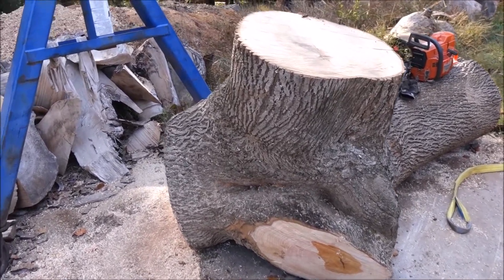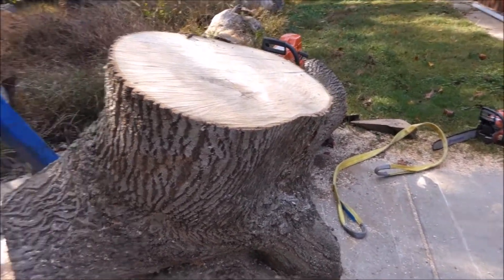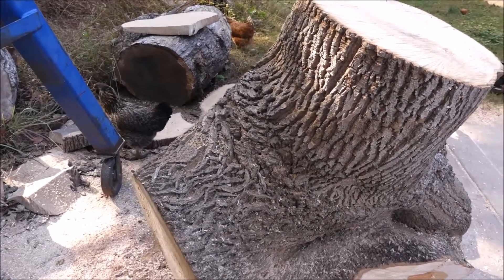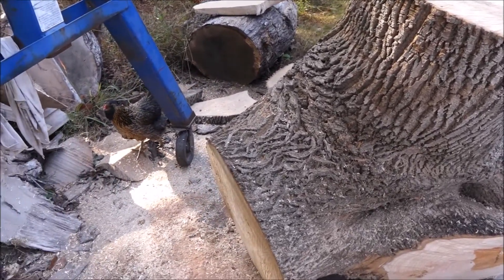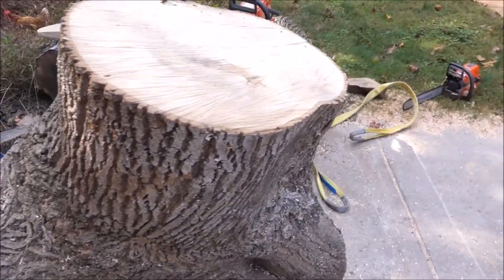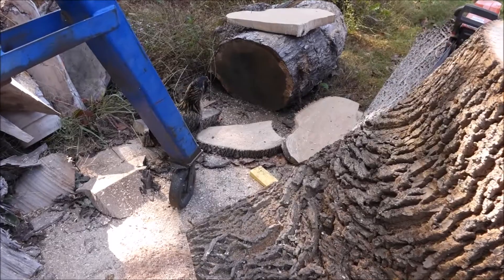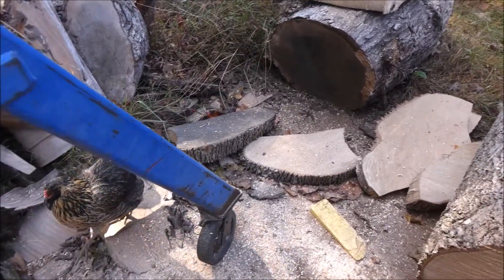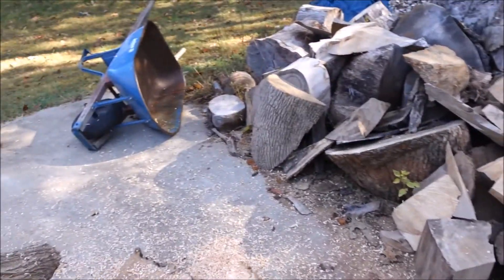Making Natural Edge Bowl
Local artist, Anatoly Tsiris, repurposing 200 year old tree on the Aldersgate campus into beautiful artwork.